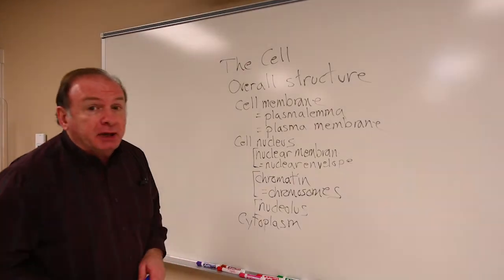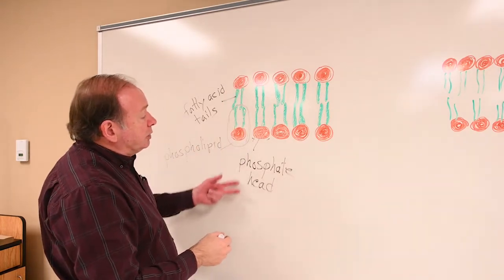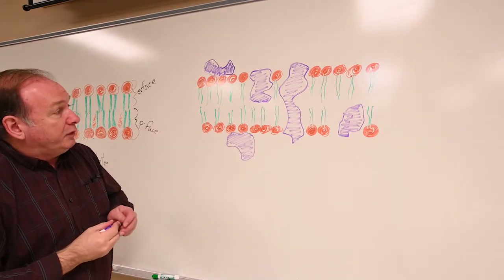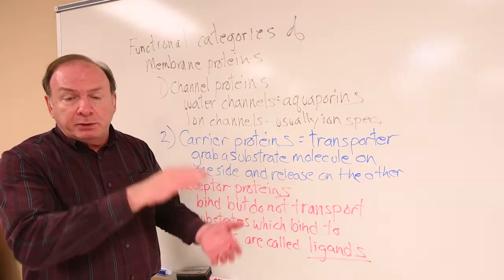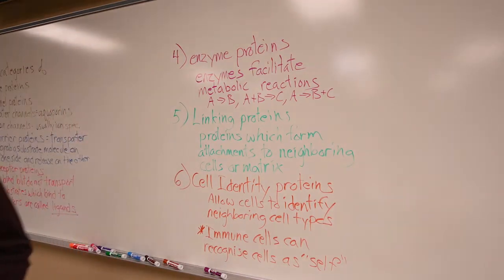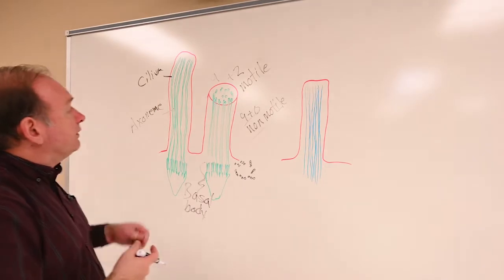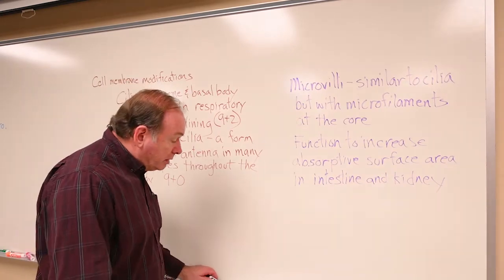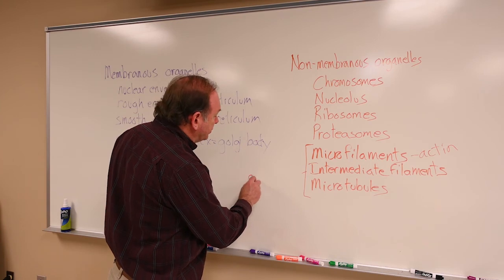Human Anat Cell Intro 2021